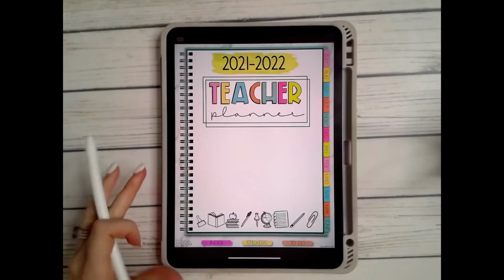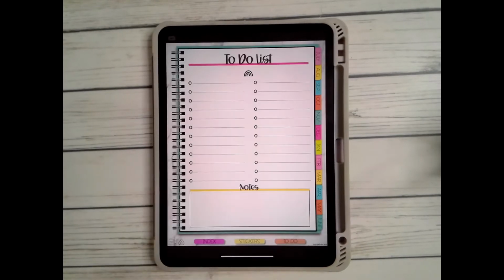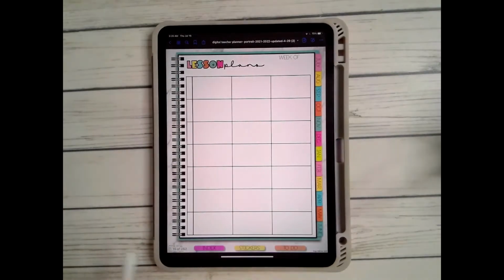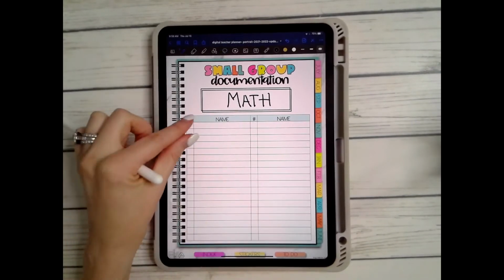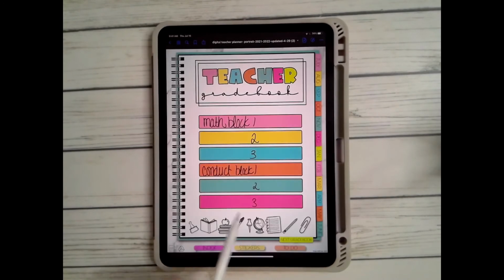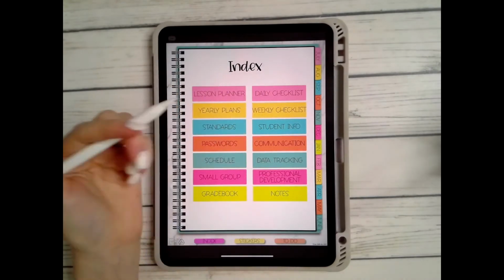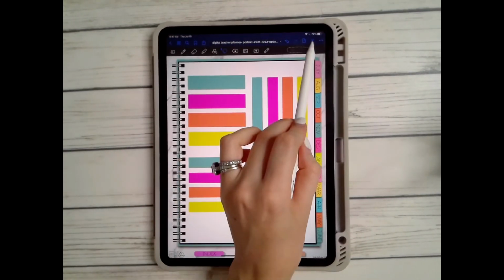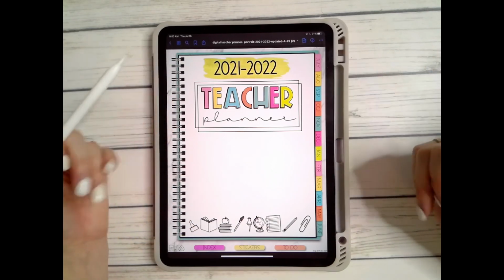Teacher Digital Planner Portrait Layout | Ipad Planner | Back To School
Hey friend! In this video, I give you a walkthrough of my teacher's digital planner for the 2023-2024 school year!

Let's be real, post-pandemic teaching is challenging! As a full-time teacher, I know firsthand how hard we work all year. The last thing we need is to keep track of papers, projects, and deadlines in multiple places. This digital teacher planner is a must-have for any teacher looking to keep their life in the palms of their hands!

Compatible with Goodnotes, Notability, Noteshelf, Xodo, and other PDF annotation apps! It Will work on your Android device or Ipad!

For non-ipad/tablet users, a google slides version is included to work on your computer or export to powerpoint!

Grab your iPad or tablet with good notes (or another app) and get ready to get planning!